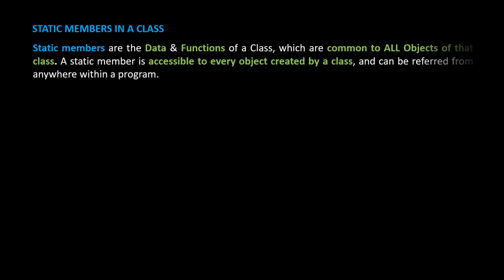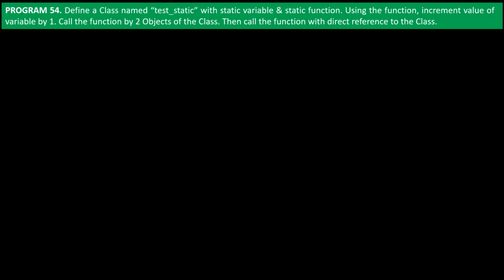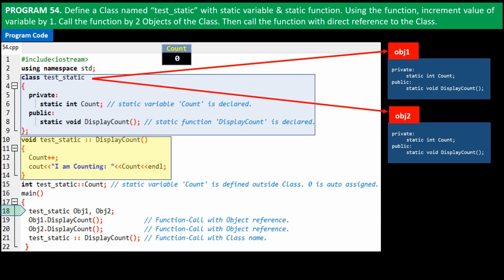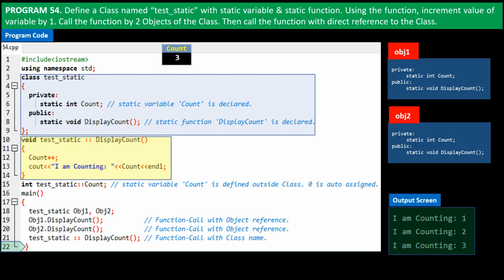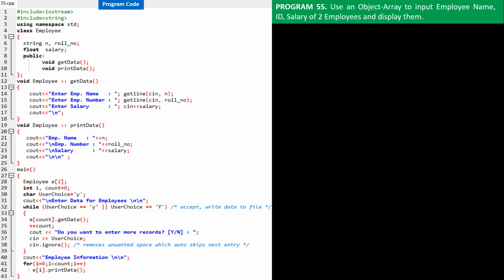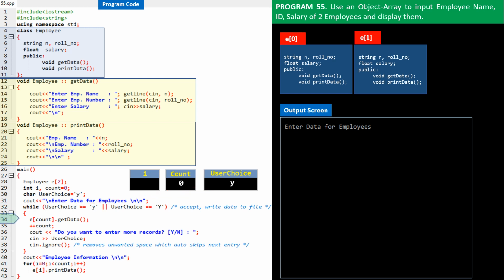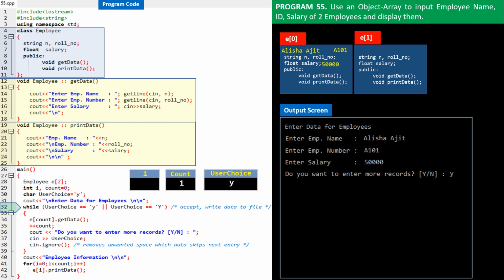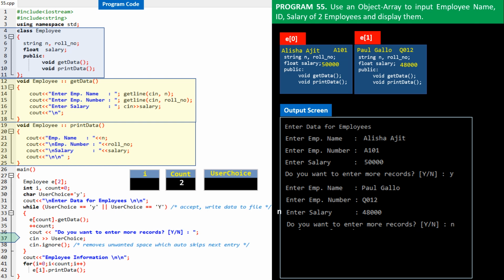Chapter 14 - Part 3: OBJECT ORIENTED PROGRAMMING (Static Members, Array of Objects)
Let’s Learn:

STATIC MEMBERS IN A CLASS,
     (a) Static Data,
     (b) Static Functions,